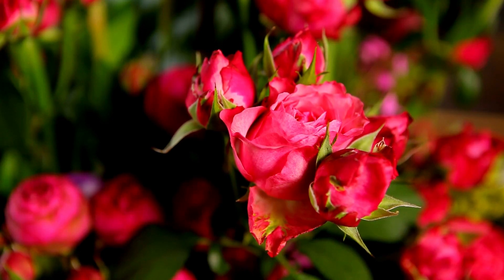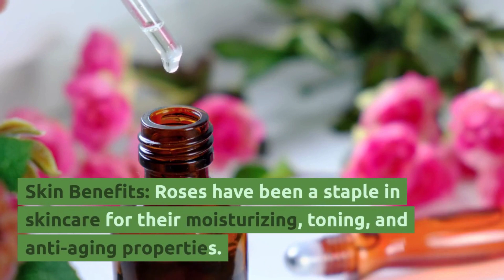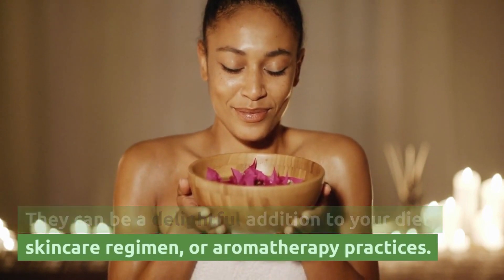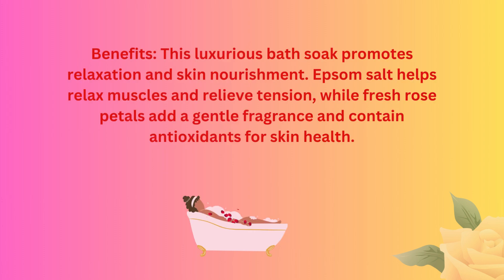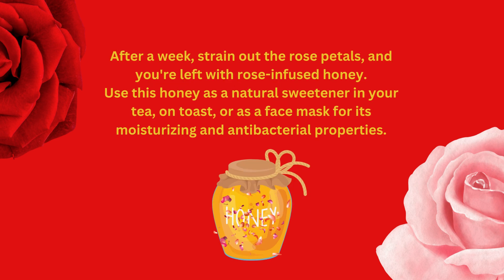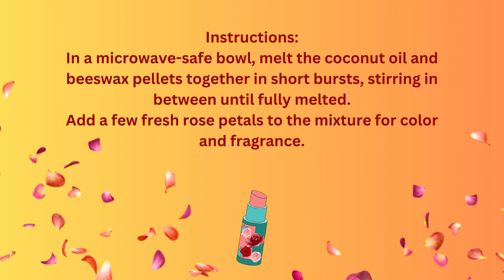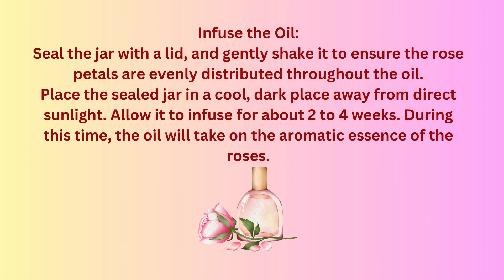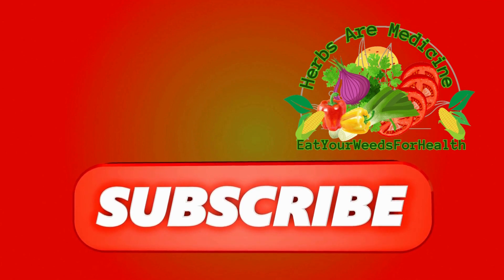Roses: Health Benefits and Recipes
Roses are not only exquisite flowers cherished for their beauty and fragrance, but they also offer a range of health benefits. These benefits are primarily associated with their petals, which are edible and have been used in traditional medicine and culinary practices for centuries. It's important to note that while roses do offer several health advantages, there are some considerations for their use, and not everyone should incorporate them into their diet or skincare routine. Let's explore the health benefits of roses and who should exercise caution when using them...